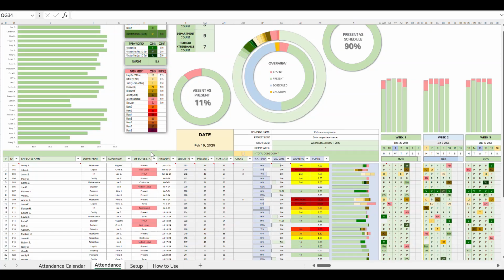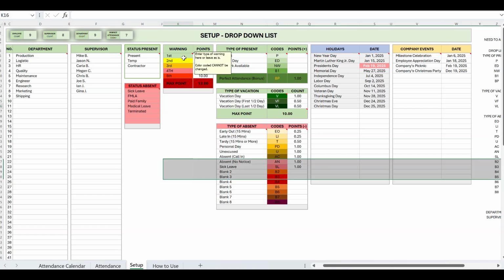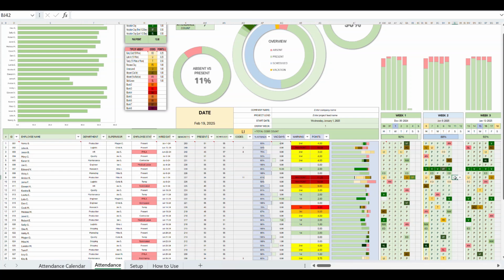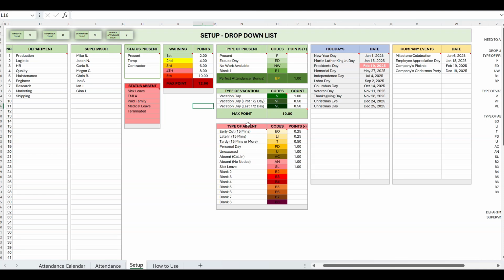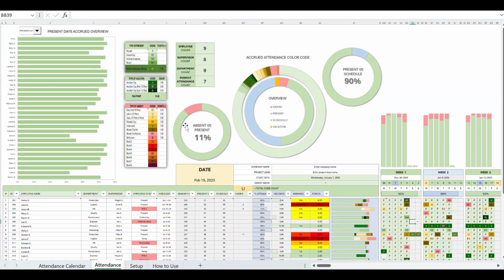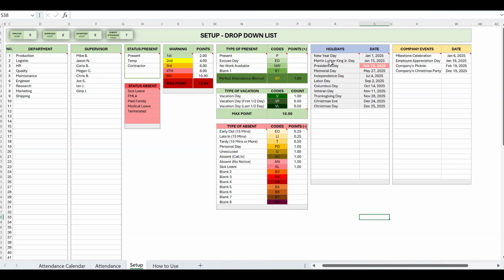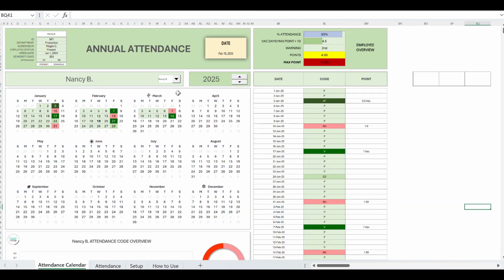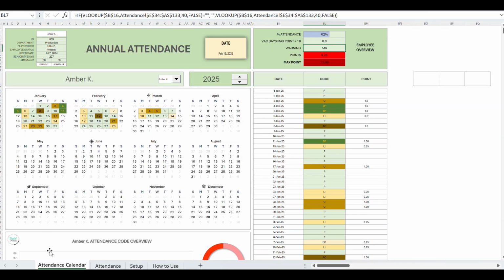Ultimate Attendance Tracker | Absent Point | Vacation Day | 100 Employees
DuC EXCEL🥏Digital Pixel Introduce the Ultimate Habit Tracker. This habit tool will teach you new habits and increase motivation and awareness of certain habits. Track your daily and weekly habits on a versatile and easy to use spreadsheet. Design to measure long term growth and fostering personal development. This habit tracker will build positive habits, break negative ones, increase mental health, and productivity.